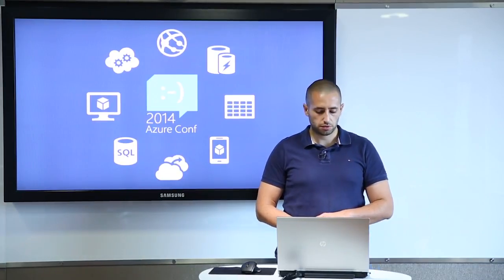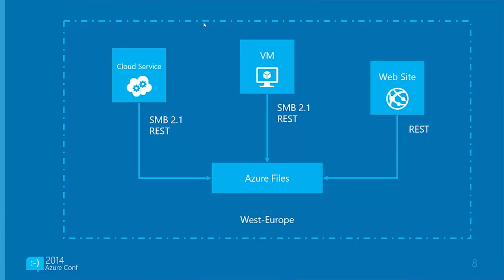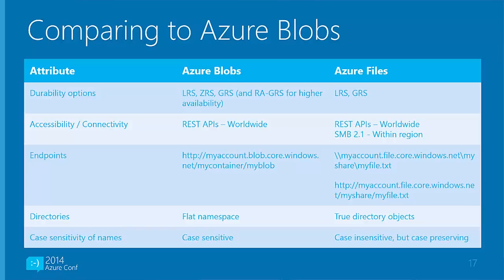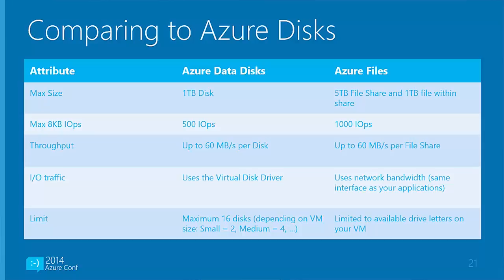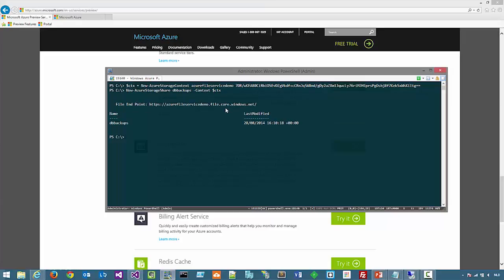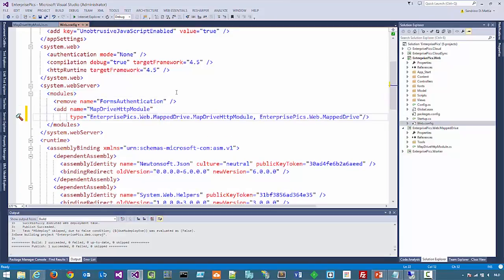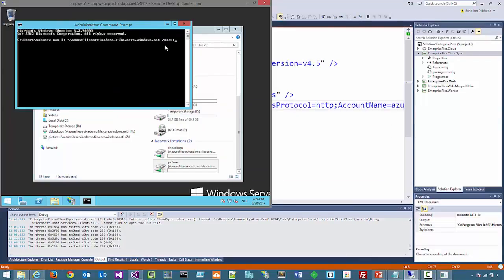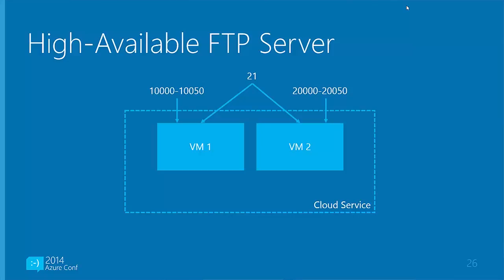Azure Conf 2014 Meet Azure Files, your new Swiss Army Knife